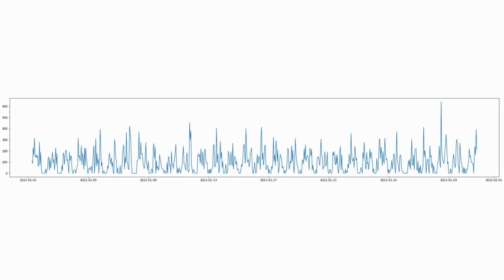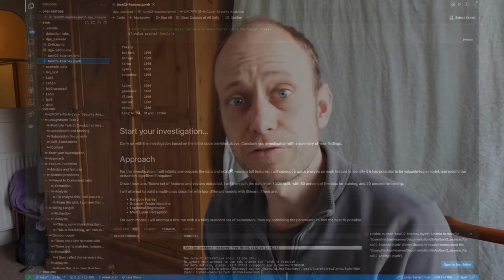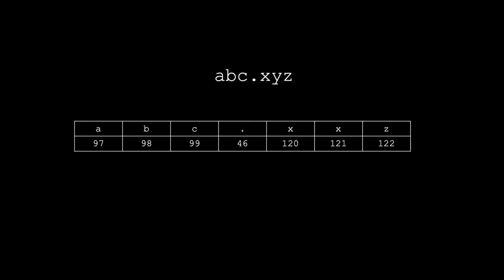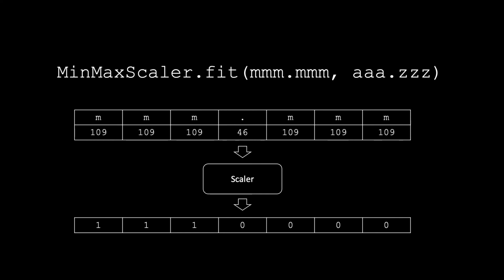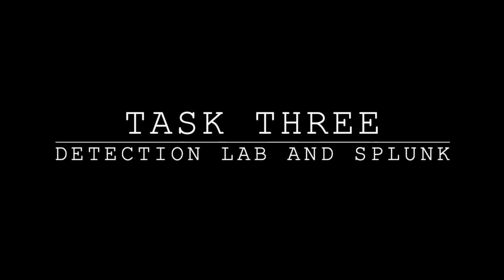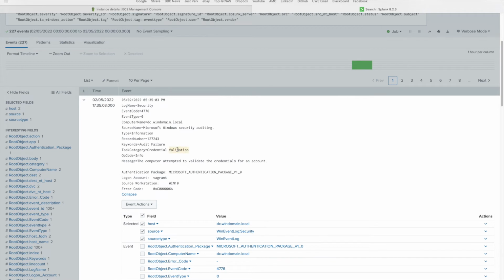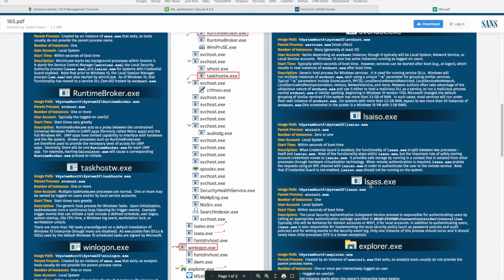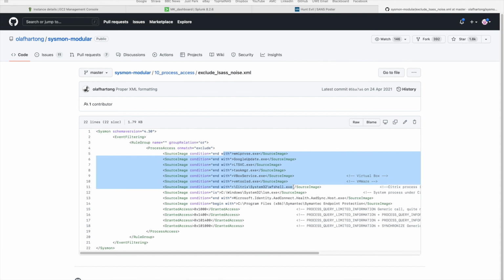SyAn Module Video